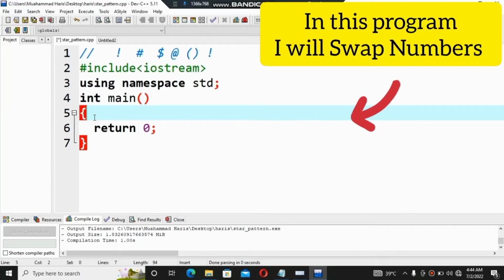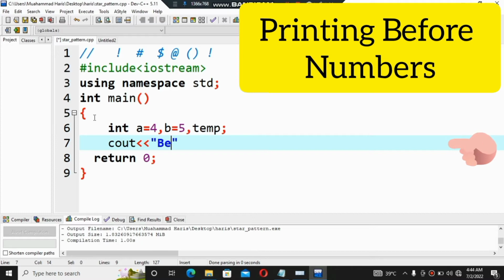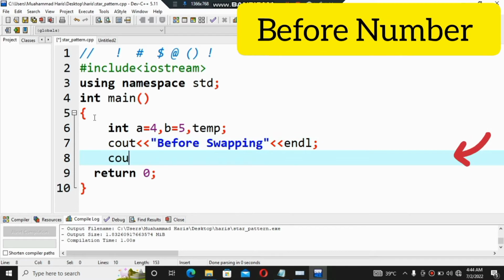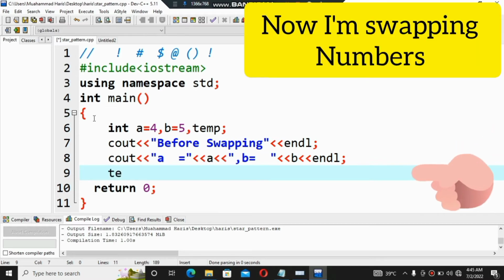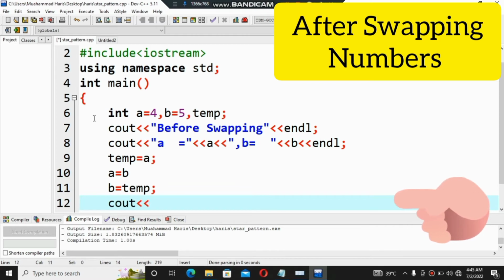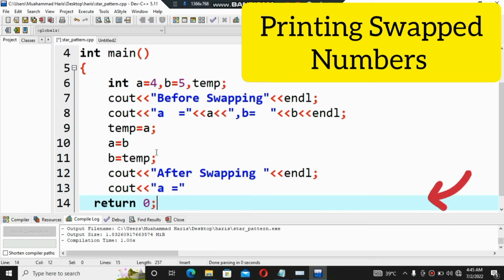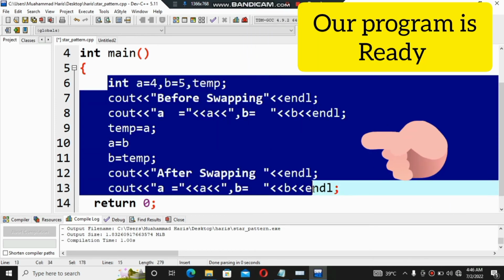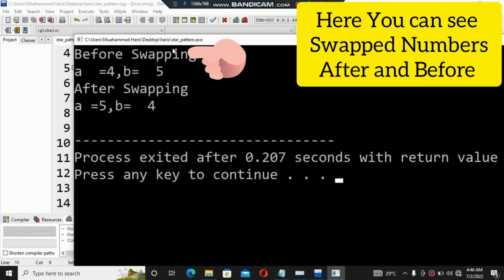C & C++ Program to Swap Two Numbers in Any Programing languages| step by step | easy way#viral